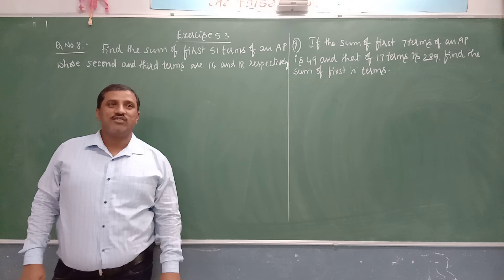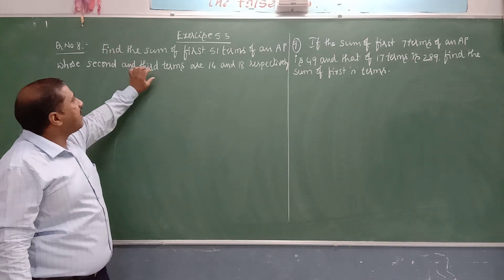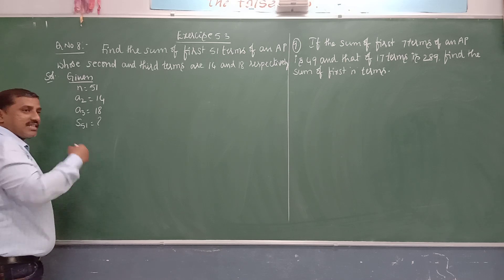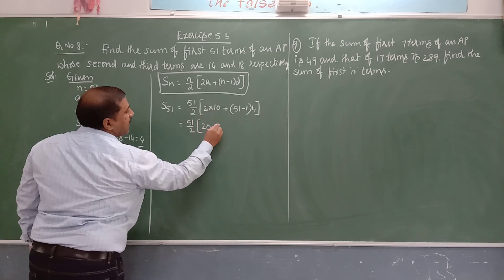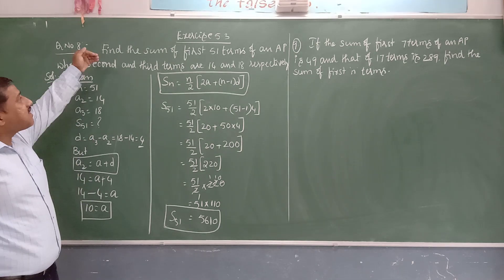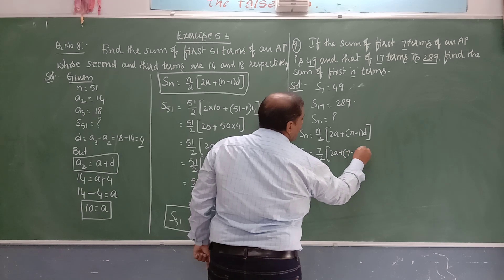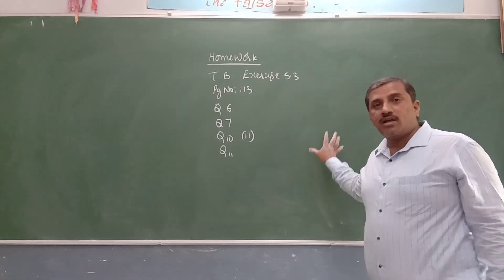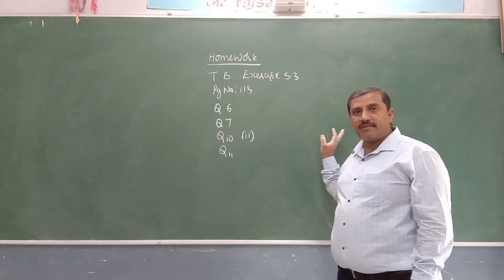Class 10 Maths Ch 5 Part 9